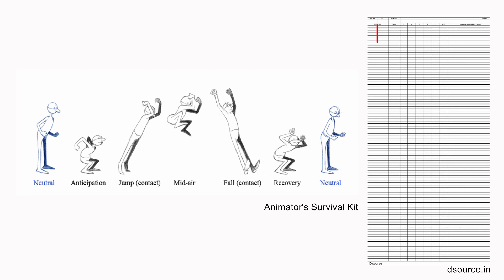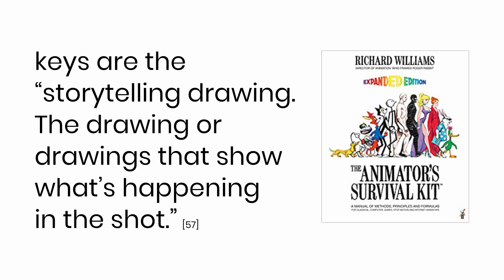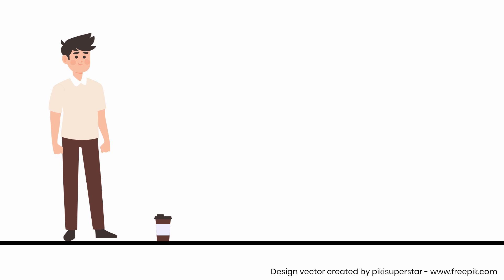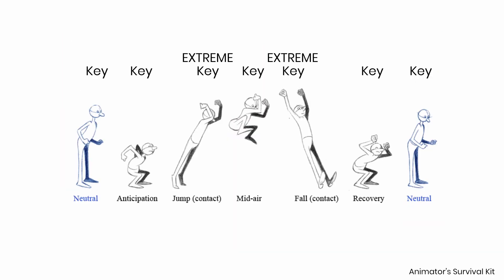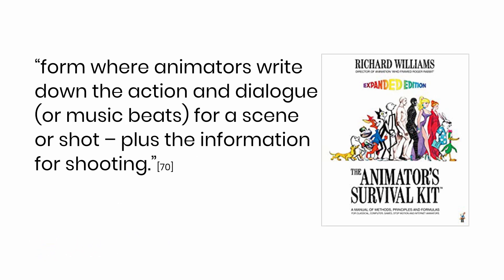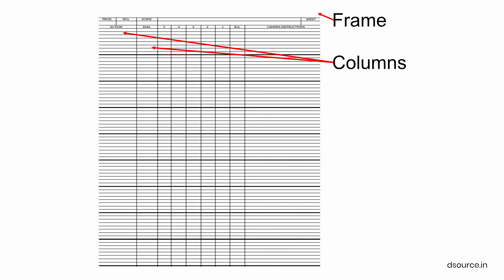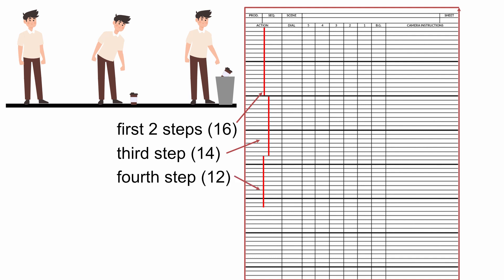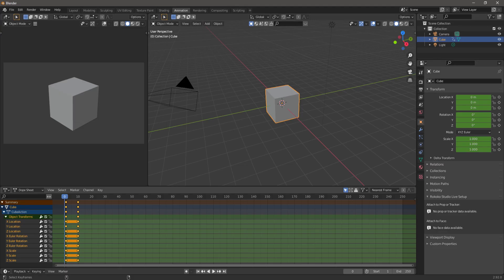What are keys and x-sheets in animation | Animation Basics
In this animation basics tutorial for beginners, I will explain the concepts of keys and x-sheets and how they are used in animation.

Timeline:
00:00 Introduction
00:16 Keys
01:35 X-Sheets